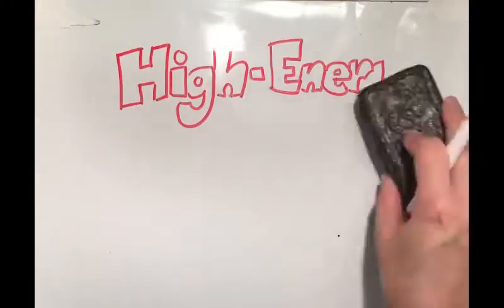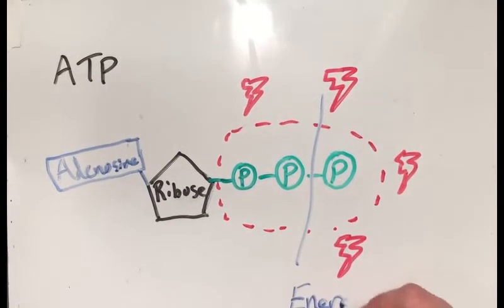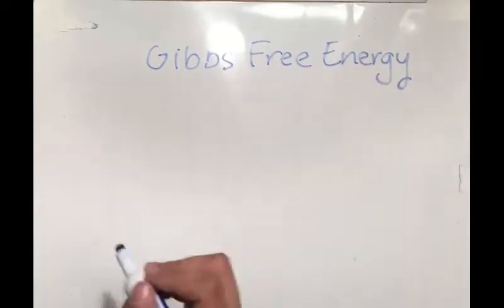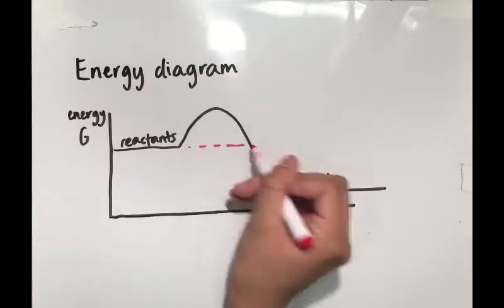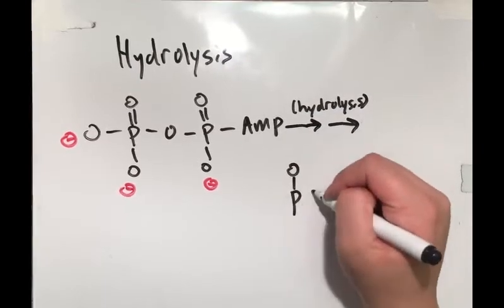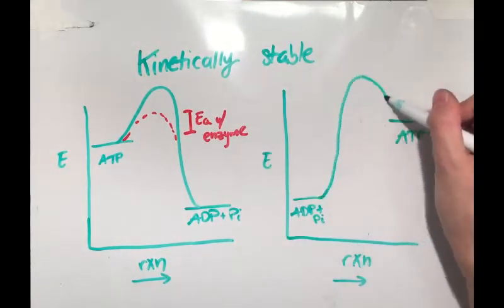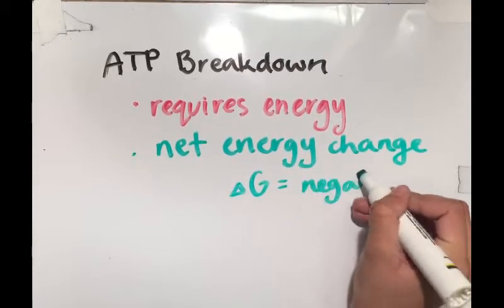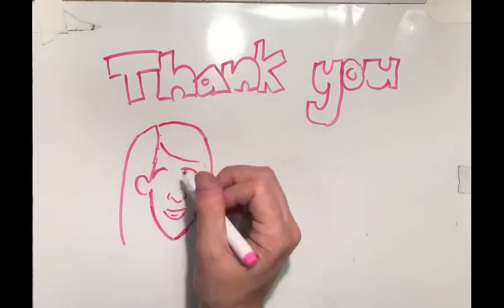Biochemical Misconceptions: "High-Energy" Phosphate Bond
What does "high-energy phosphate bond" mean? Can ATP store energy in its bonds?? Find out!!!